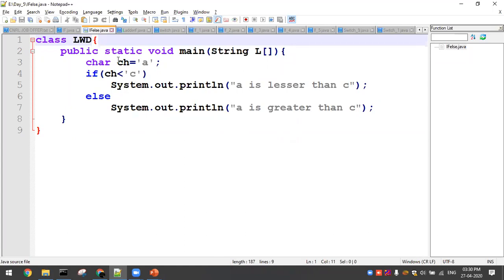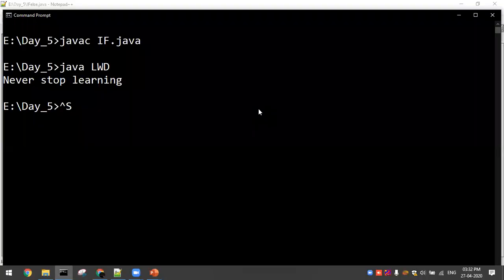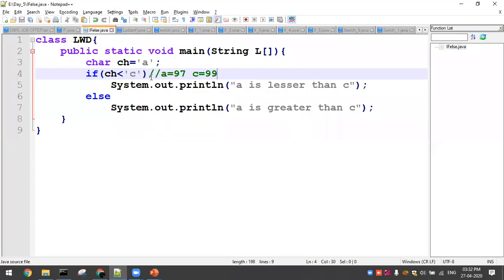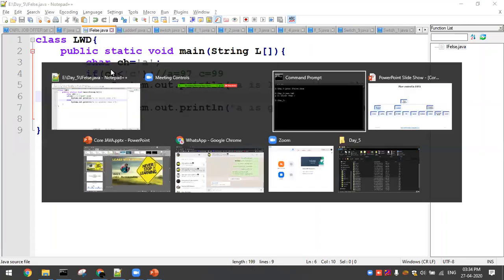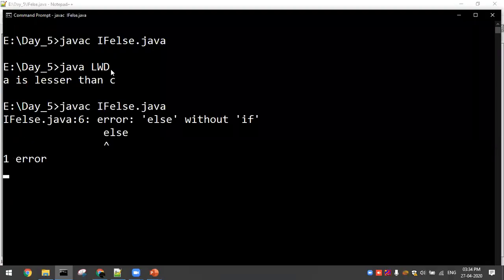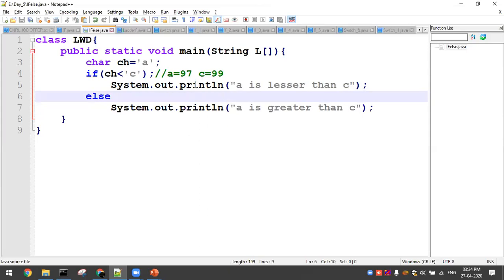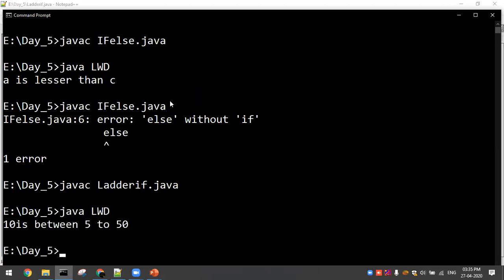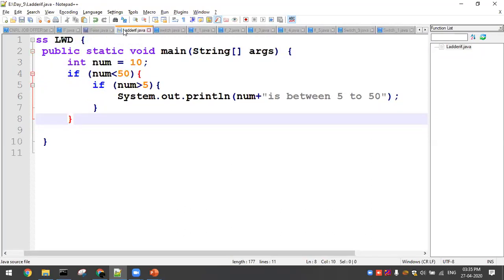3.1 JAVA - Decision Making - If statement part 2